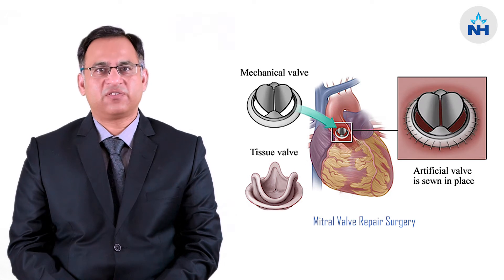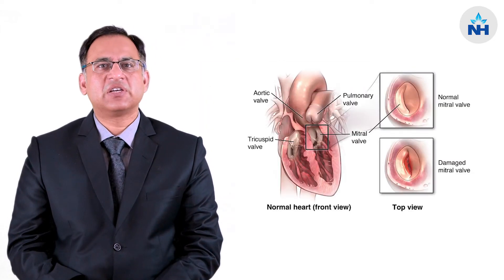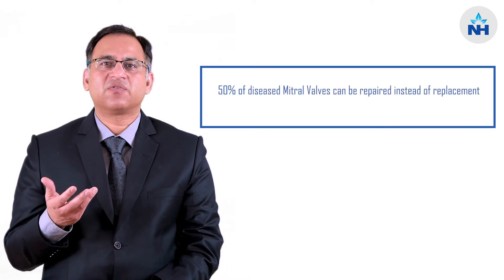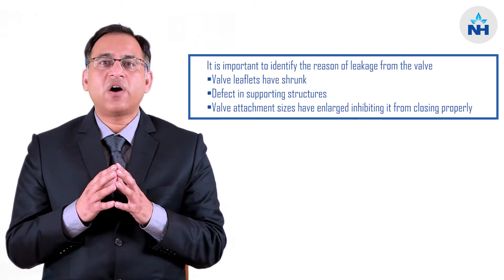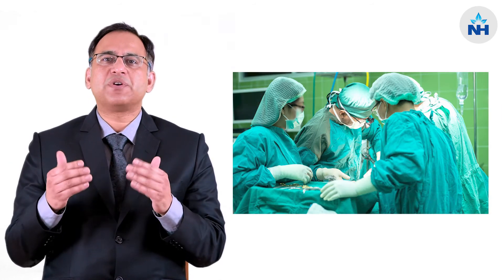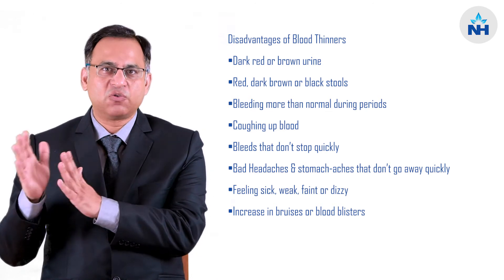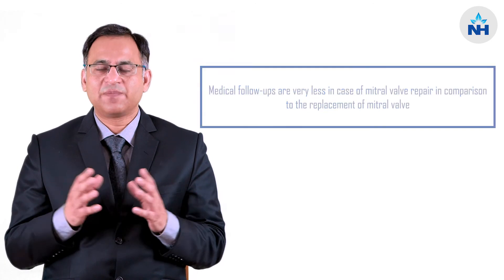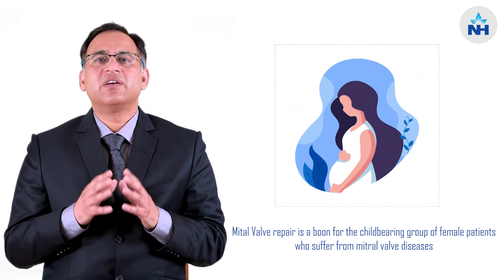Mitral Valve Repair Surgery | Dr. Rachit Saxena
The heart which is supposed to supply blood to the entire body it's supported by a number of valves to perform its purpose and one of these valves is the mitral valve. The mitral valve is responsible for getting the blood from the lungs to the heart and stops blood from flowing to the lungs.50% of diseased mitral valves can be repaired instead of replacement.

Dr. Rachit Saxena, Senior Consultant - Cardiac and Aortic Surgery at Narayana Superspeciality Hospital, Gurugram talks about Mitral Valve.